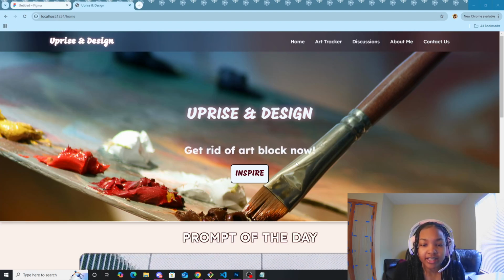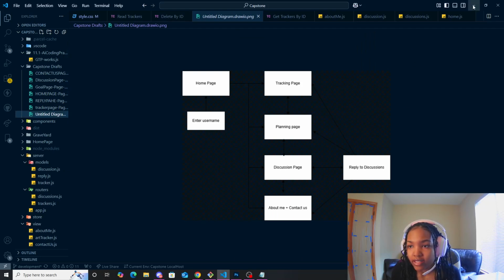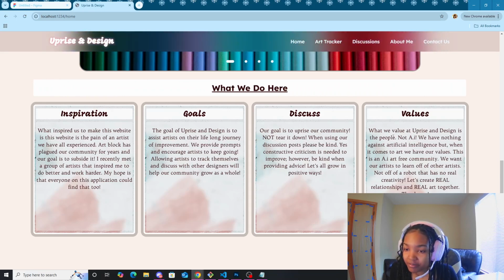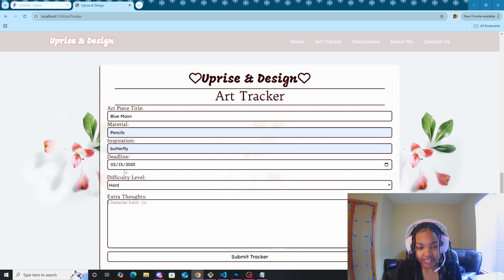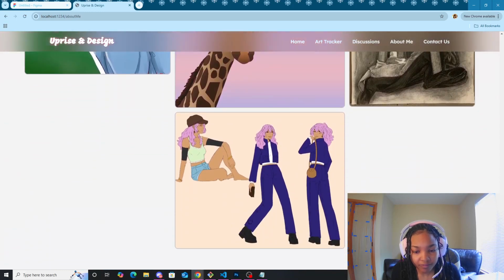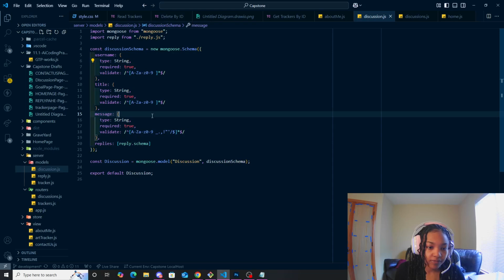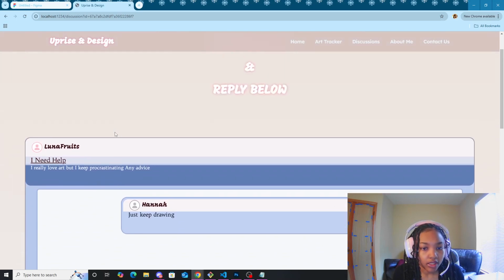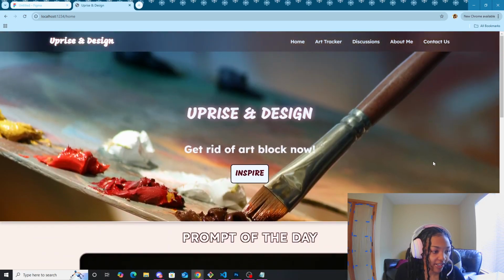Hannah Robinson Full Stack Web Development Capstone Presentation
Uprise & Design